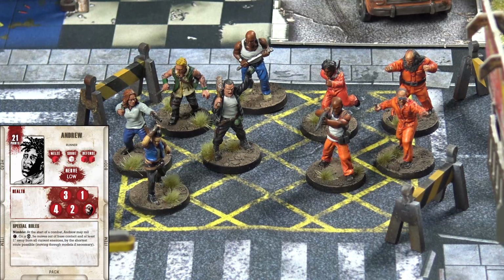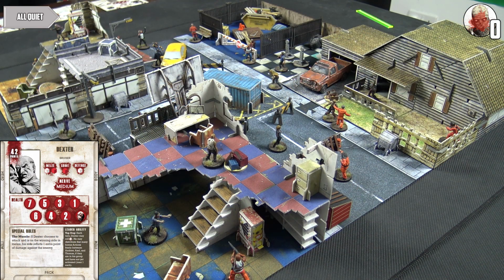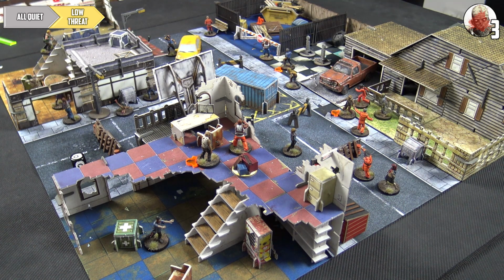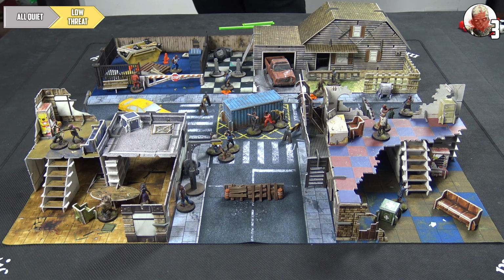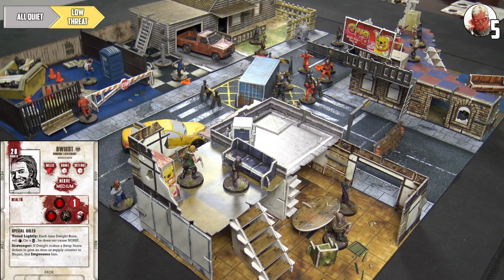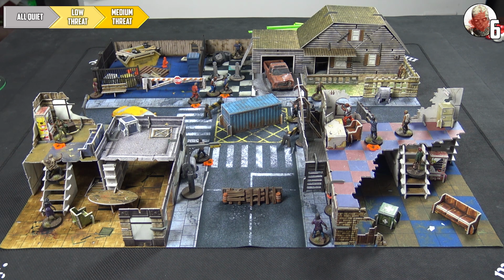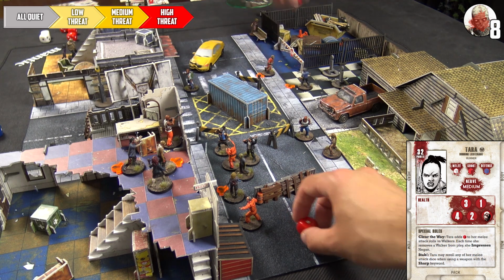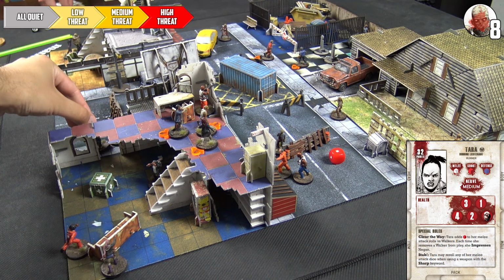The Walking Dead: All Out War Campaign [Round 1 - Game 2]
Tom and Paul continue our Walking Dead campaign as the Prisoners and Saviours face off in a battle of the baddies!